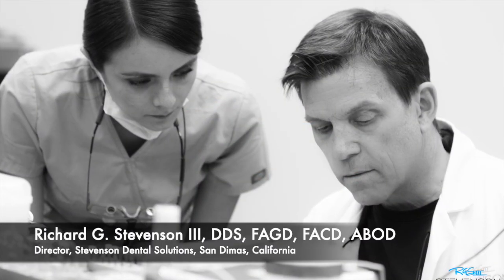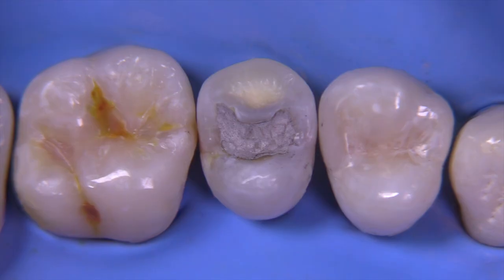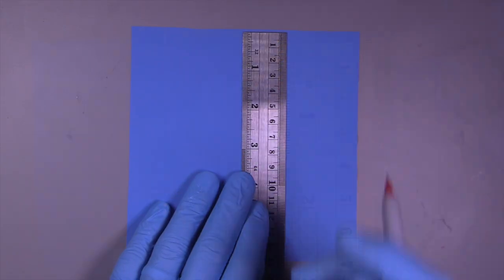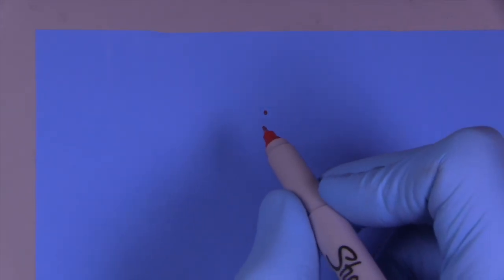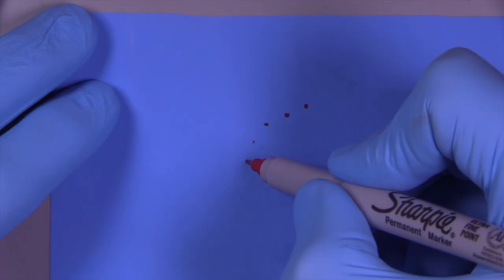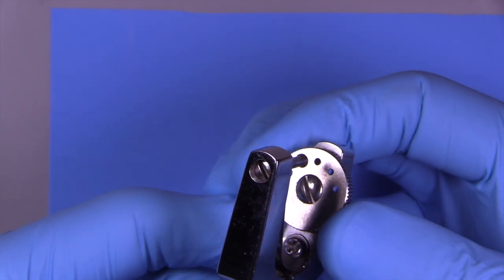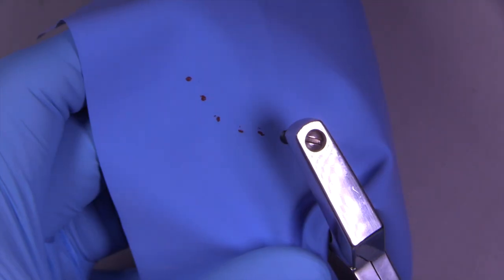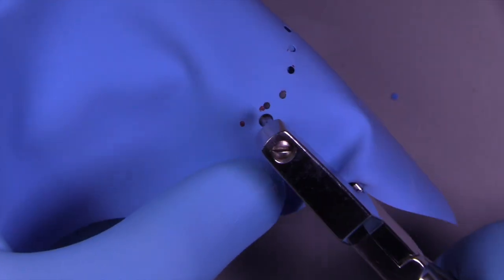Rubber Dam Isolation, Part 1: Punching Maxillary Holes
A thin square sheet called a rubber dam, also referred to as a dental dam, is used to separate the surgical site from the remainder of the mouth. A hole in the middle of a dental rubber dam enables the dentist to seal off the treatment area with a dental clamp around the tooth. Dental professionals can employ non-latex alternatives if a patient has a latex allergy even though dental dams are often constructed of latex. In this video, Dr. Richard Stevenson demonstrates about Rubber Dam - Punching Maxillary Holes | Part 1

🎬SUGGESTED VIDEOS
Don't forget to watch 📽 Our other videos. Please check them out :

Rubber Dam - Punching Maxillary Holes | Part 1